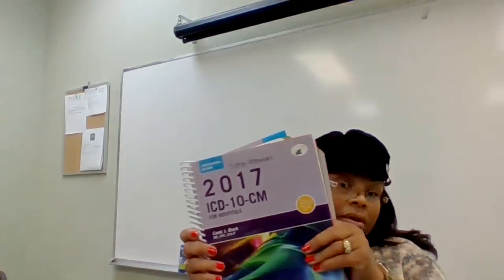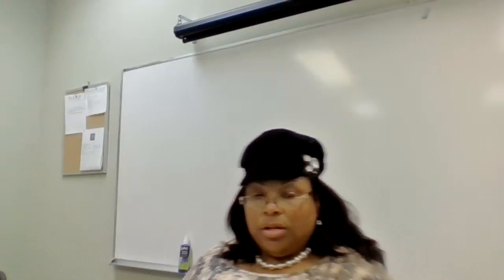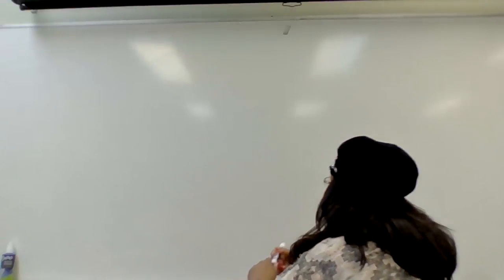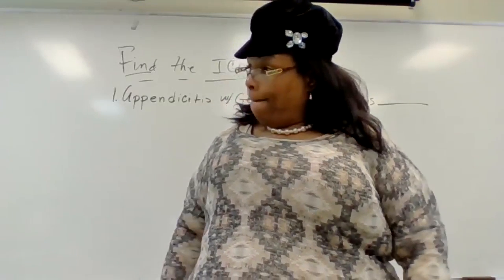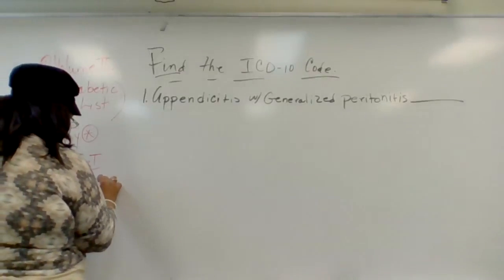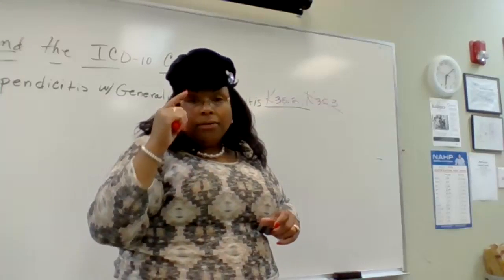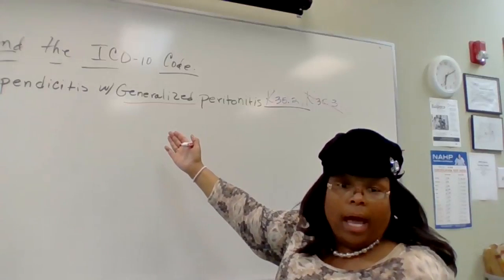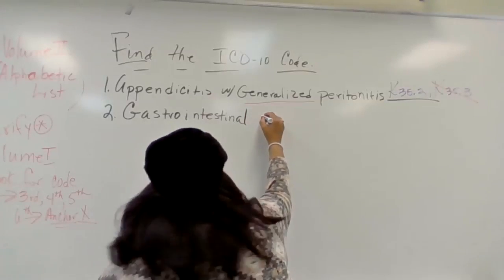SBS CH6 Coding Lecture